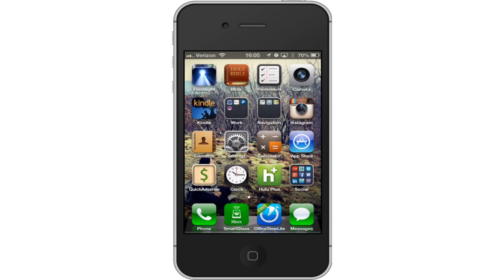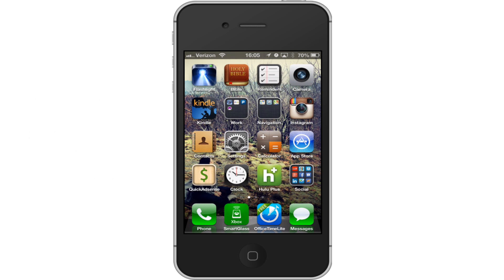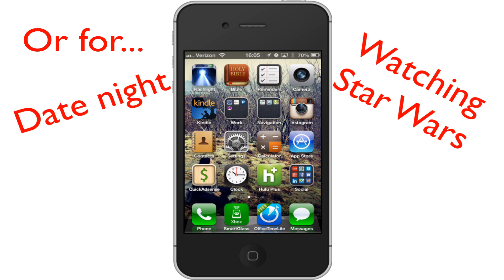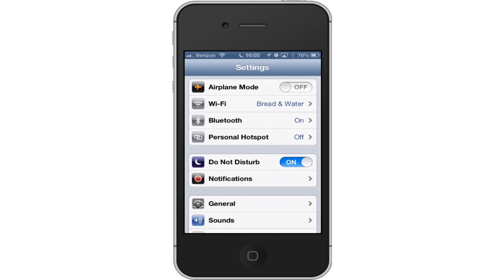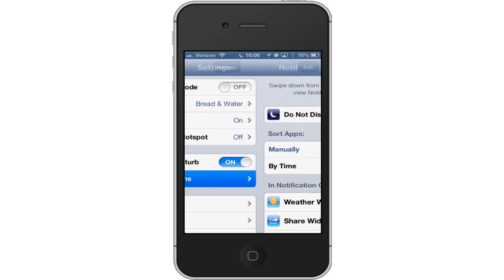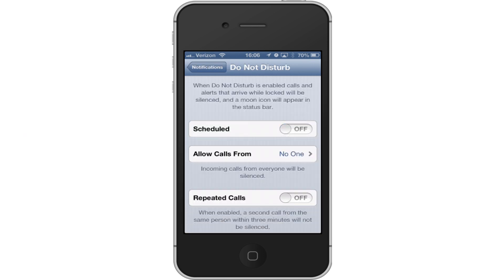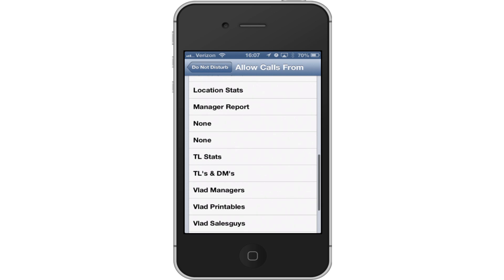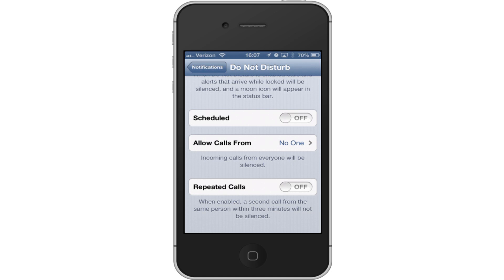[How to] Use Do Not Disturb on the iPhone (Avoid Calls)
This video demonstrates how you can use the do not disturb feature in the iPhone to avoid calls and get some peace while you get your work done or go on vacation. You can easily change the settings to determine which calls not to avoid and when DND mode should be enabled.